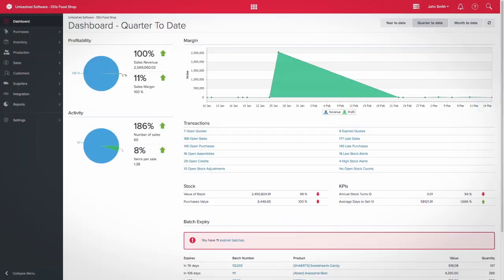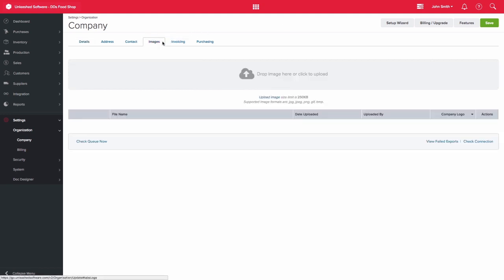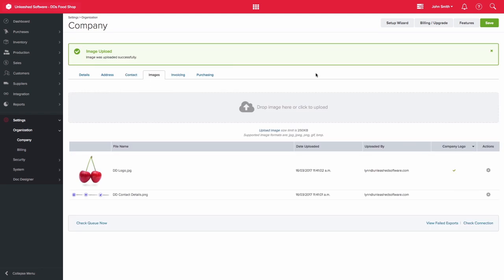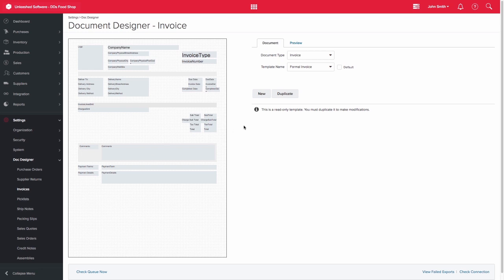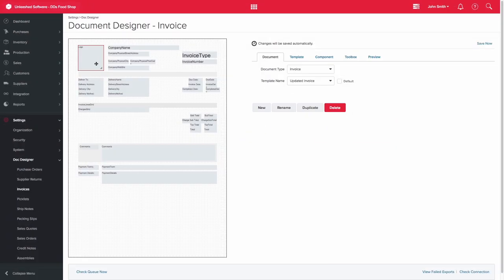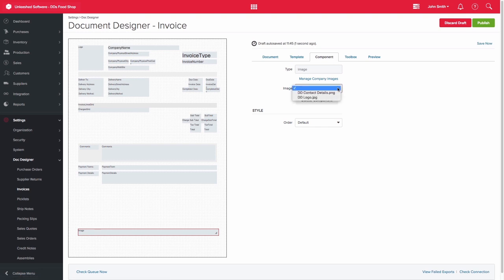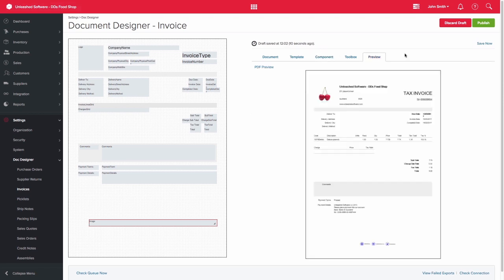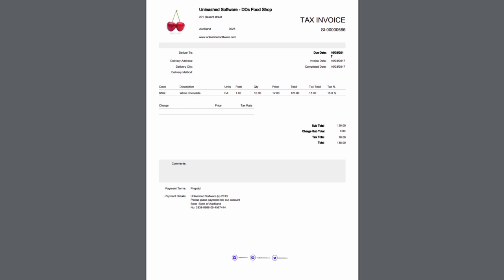Customising Your Documents With Images | Unleashed Inventory Management Training Academy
Add your Company logo, tag line and image variations to your Company Settings, ready to be used for your inventory management Documentation. Have full control over the customisation of your Invoices, Sales Quotes, Packing Slips and other documentation within our Document Designer. Unleashed allows you to have the freedom to create an Invoice Documentation with a logo from one part of your Business, and another with a unique image of it own. This results in the perfect Invoice every time for your Customers.